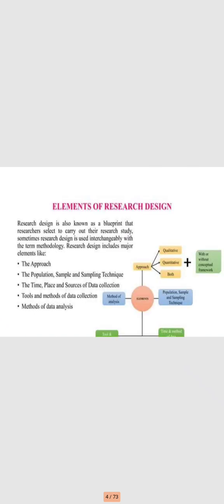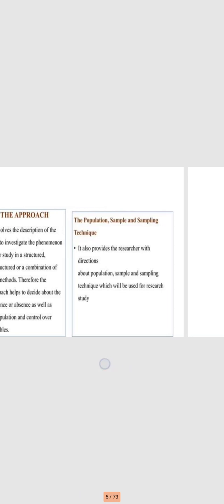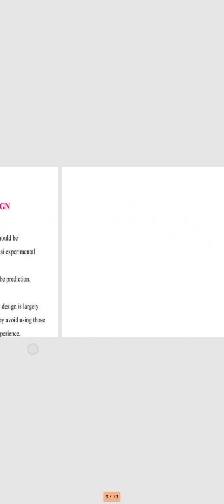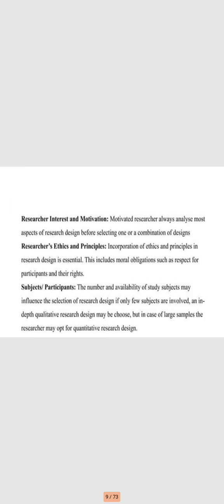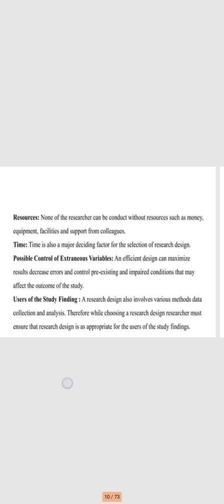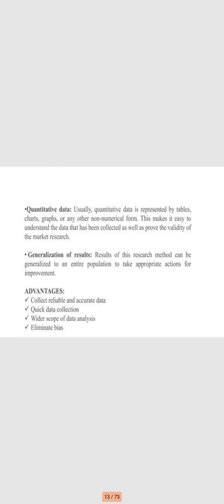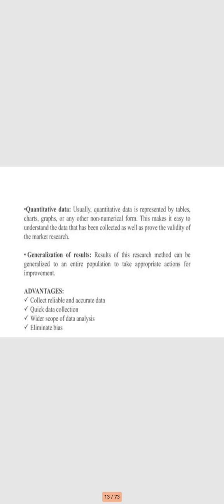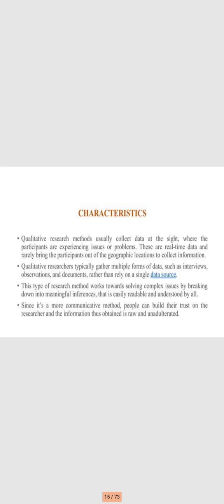May 12, 2025